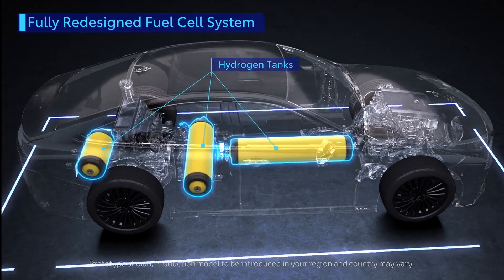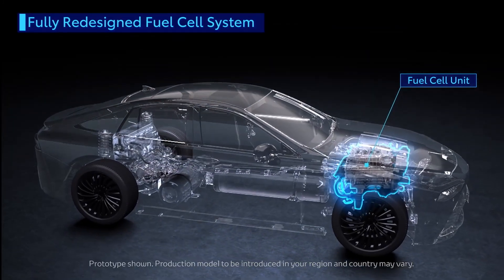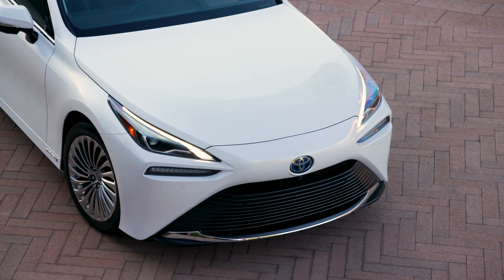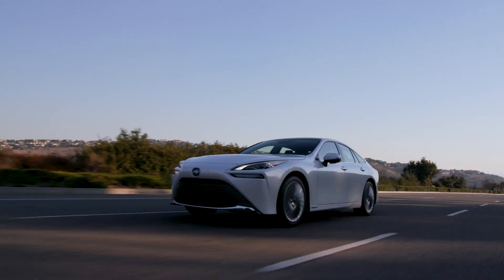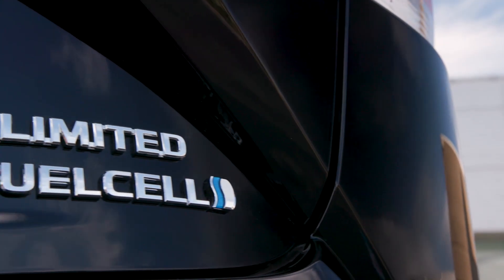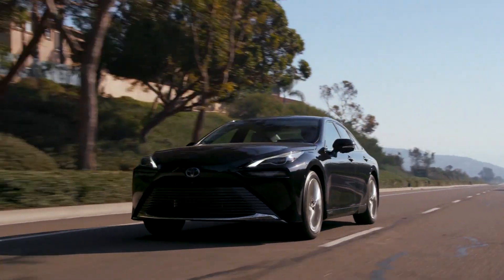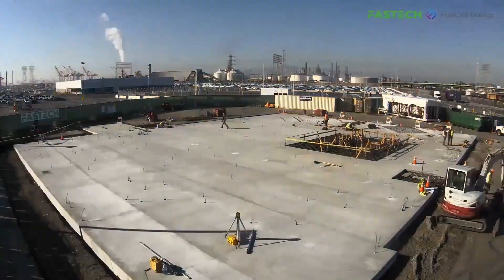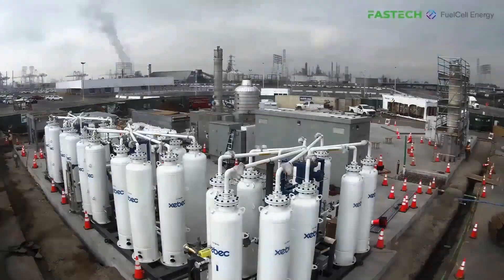Hydrogen Fueling – FuelCell Energy and Toyota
Craig Scott, Group Manager of Fuel Cell Solutions at Toyota, shares how Toyota and FuelCell Energy are working together to achieve carbon neutrality using advanced tri-generation technology. Our system provides hydrogen, electricity, and water to power operations, fuel vehicles, and reduce emissions at the busy Port of Long Beach.